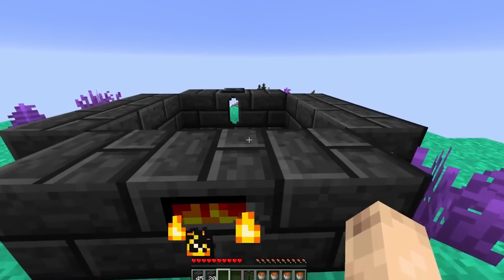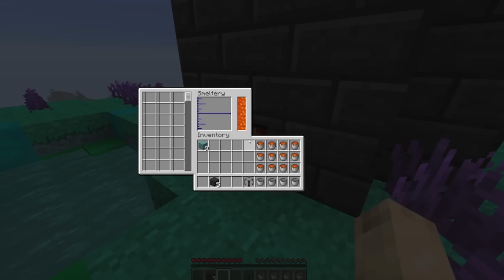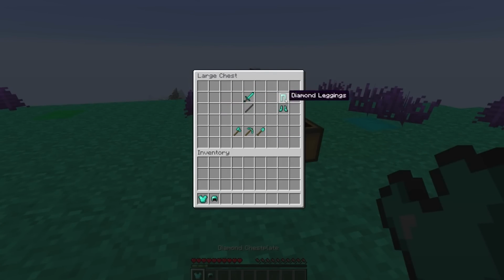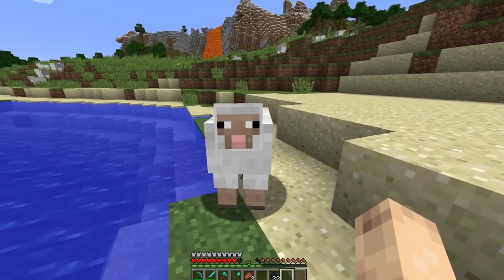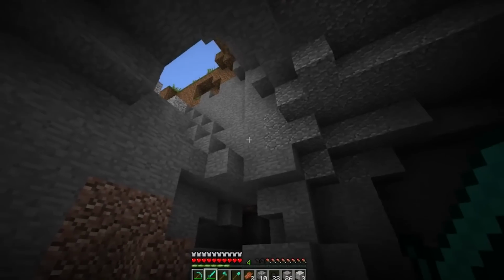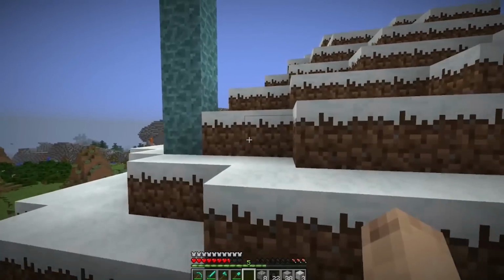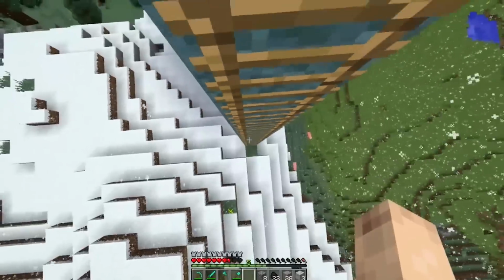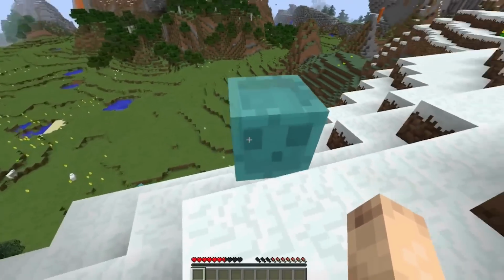WHAT IF THERE WERE BIGGER FURNACES IN MINECRAFT!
What if there were bigger, more complicated Furnaces in Minecraft for more materials and alloys! Sub uses a Furnace mod called Tinkers Construct to smelt new ores!